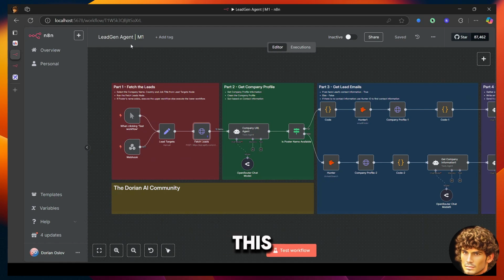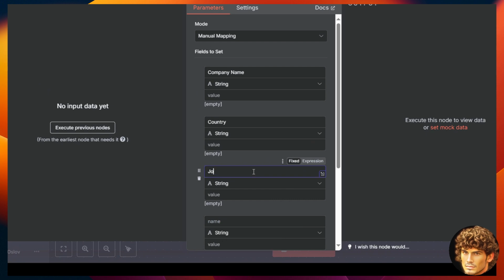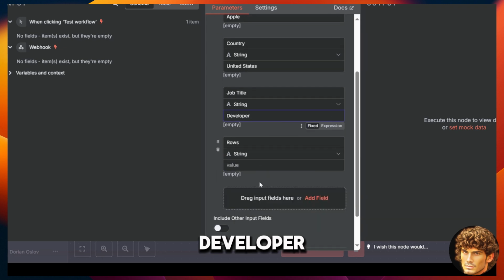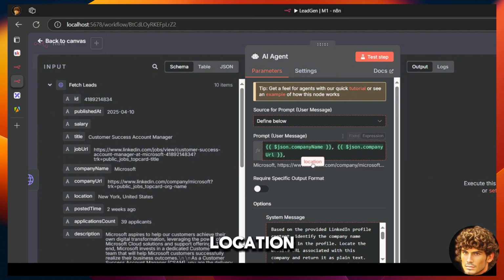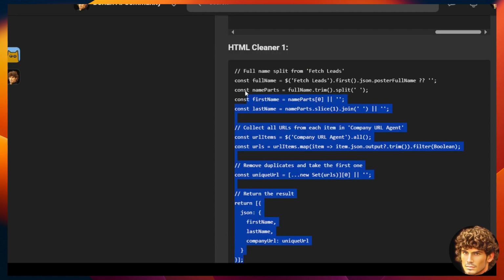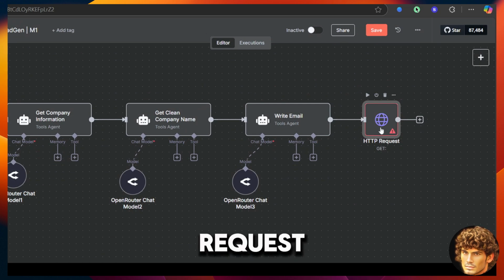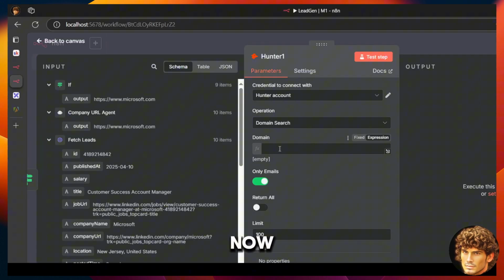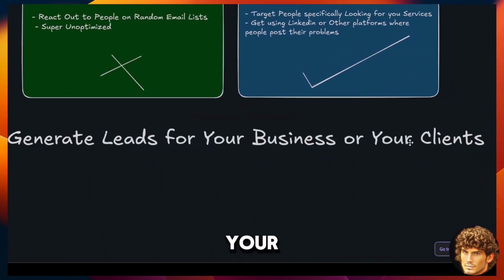How to Generate Unlimited Leads with AI Agents in n8n - Step-By-Step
🚀 AI Automation is taking over the world as we speak. In this video, I am revealing how you can use n8n AI automation tool for free, and which will allow you to make 30k/month if You run a Lead Generation Agency or you have a Business. Watch this YouTube Course fully and take some notes!